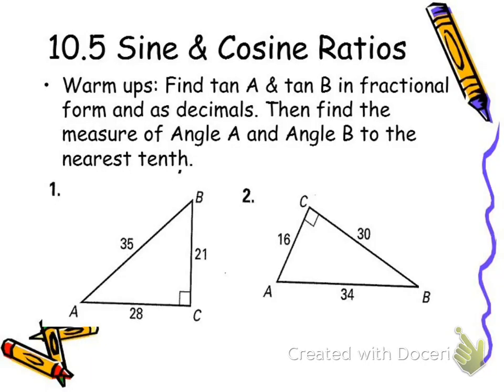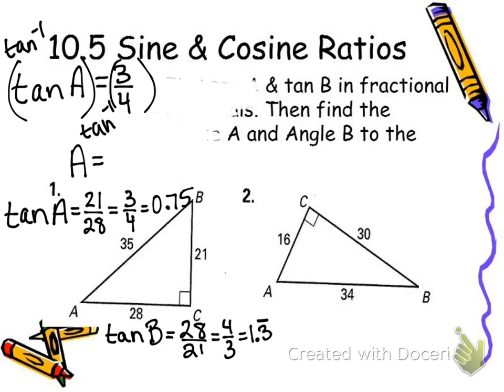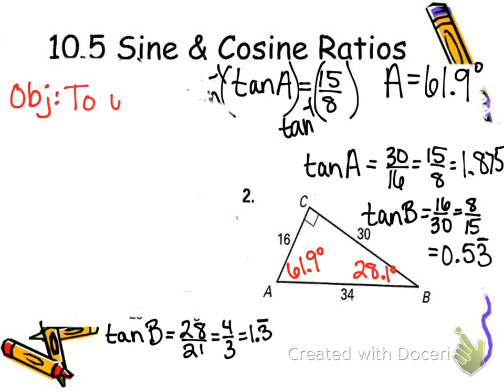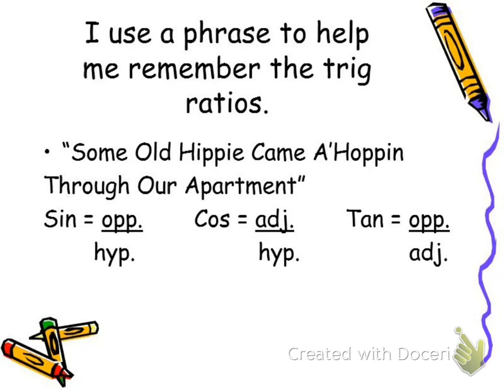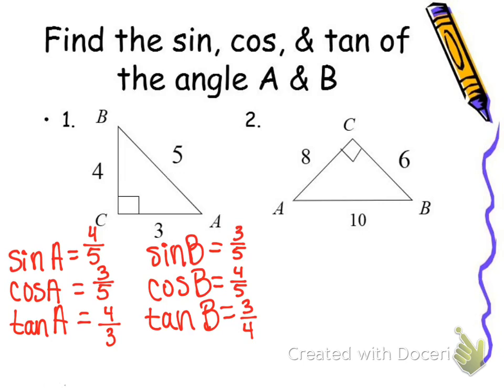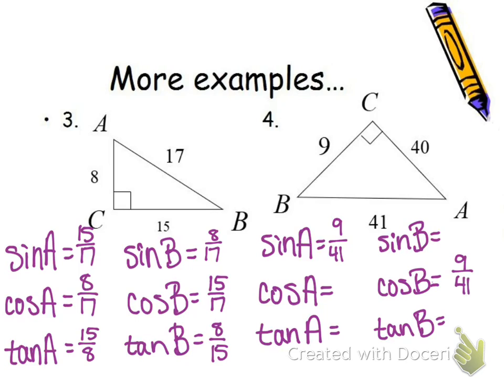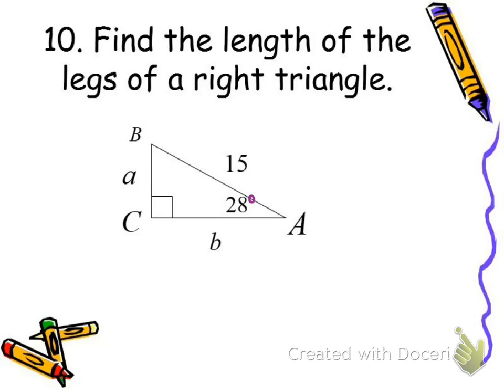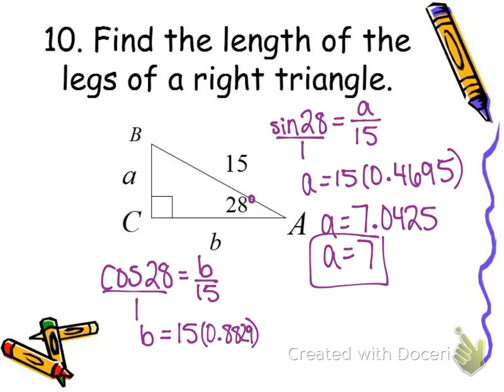Geometry 10.5 Notes Pt 1